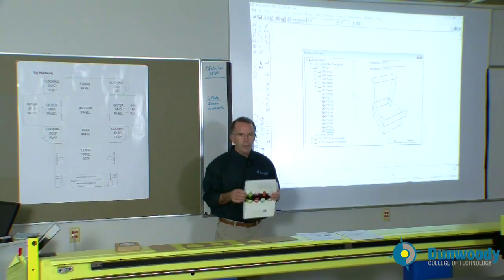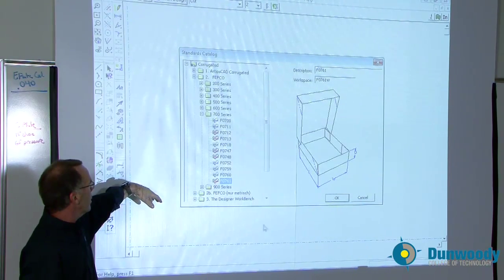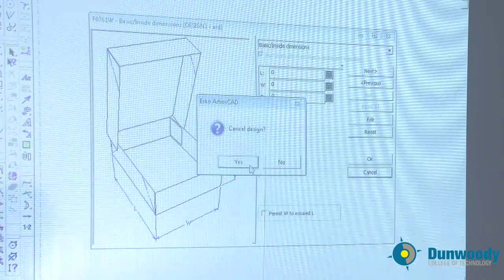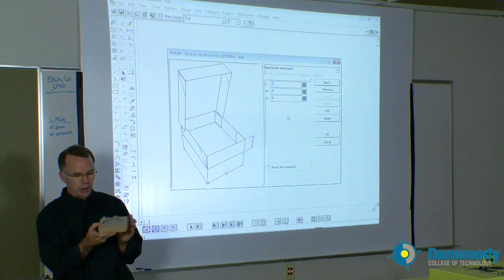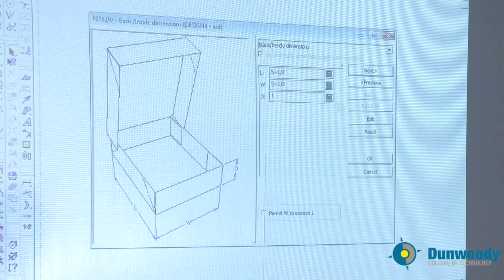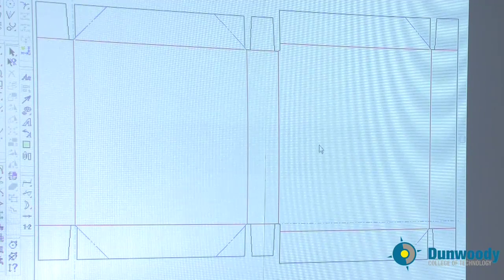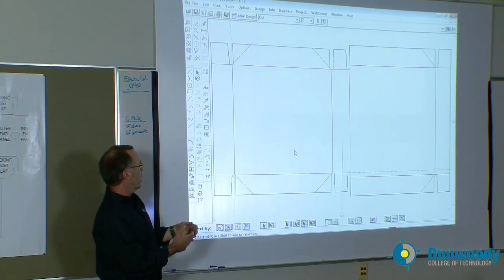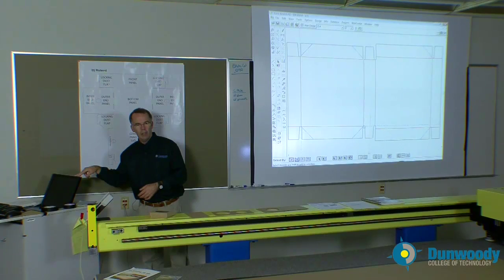Packaging Part 2- Structural Design - Creating the Dieline (Pete Rivard)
Dunwoody College's Elftmann Success Center invites you to enhance your learning of inductors. For more tutoring videos, including the same topic presented with a different approach,